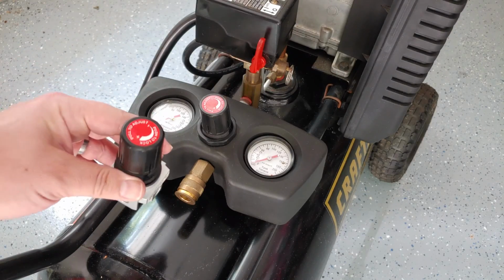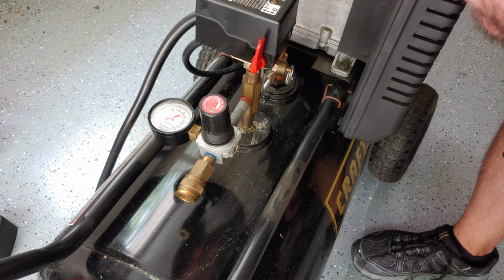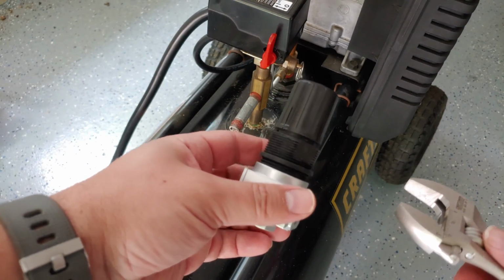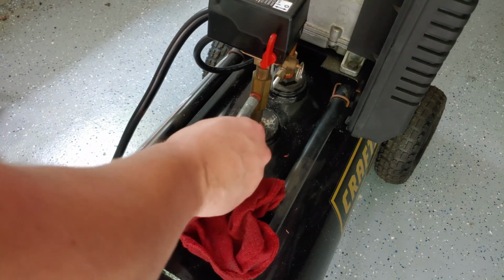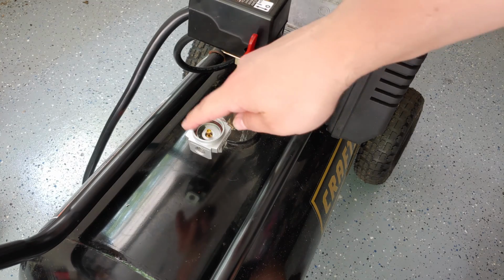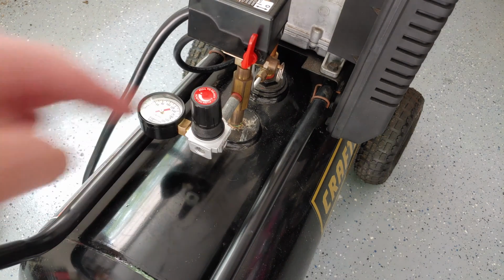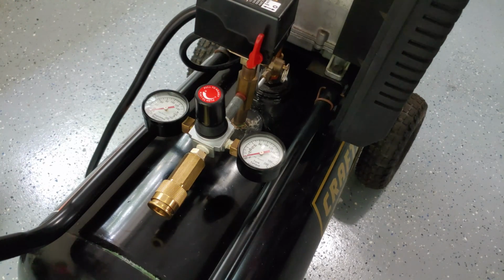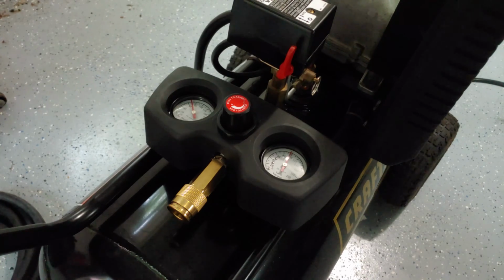Air Compressor Regulator Replacement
In this video I'll replace a 15 year old, leaky regulator on a Craftsman Professional air compressor.

🛠️ Craftsman D27257 Compressor Regulator: